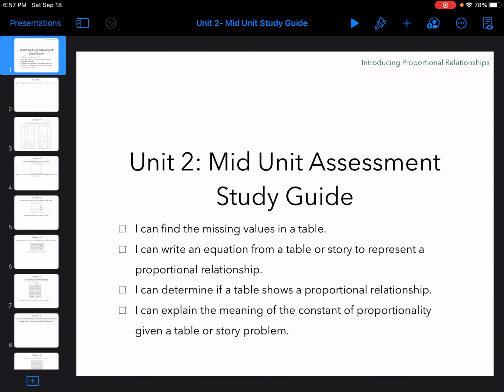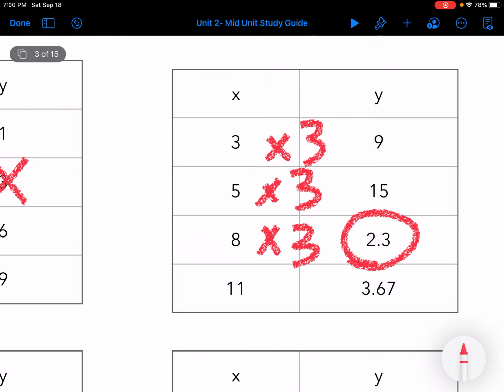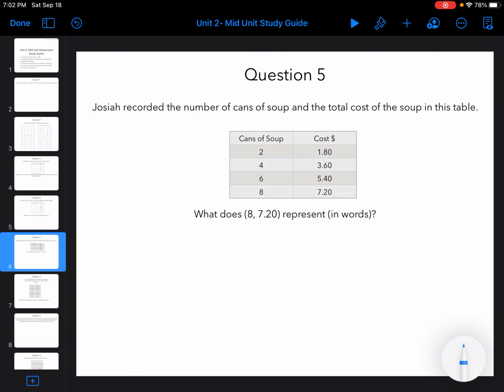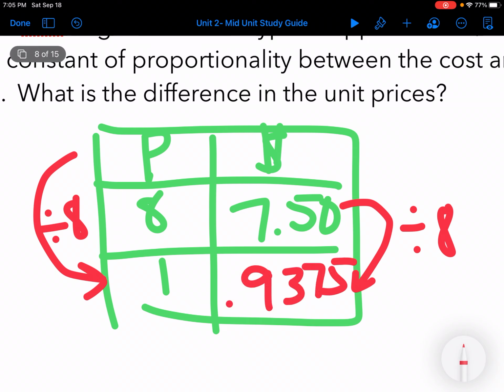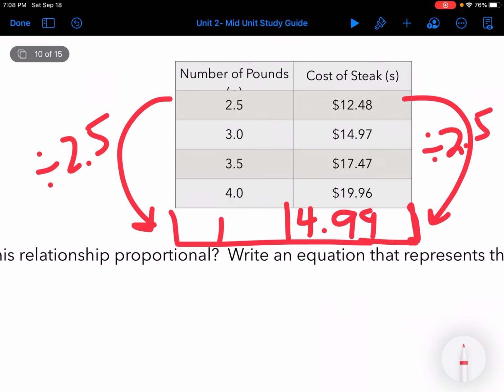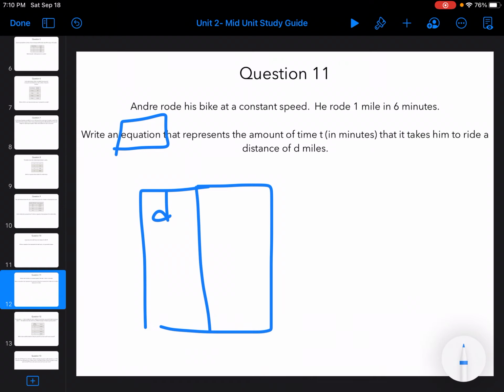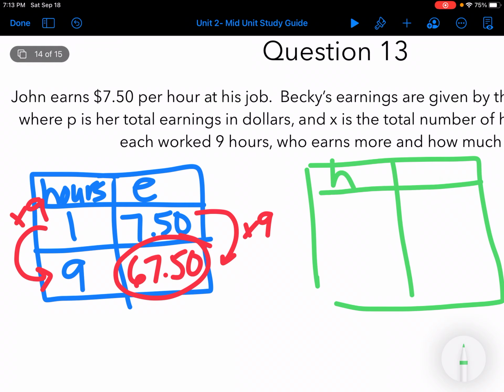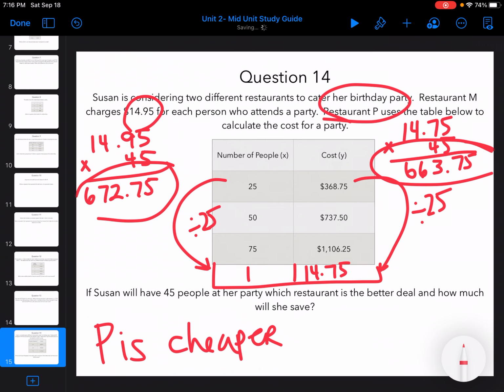Unit 2: Mid Unit Study Guide